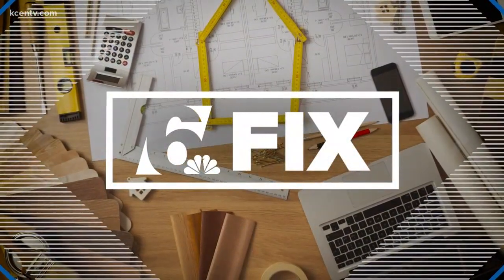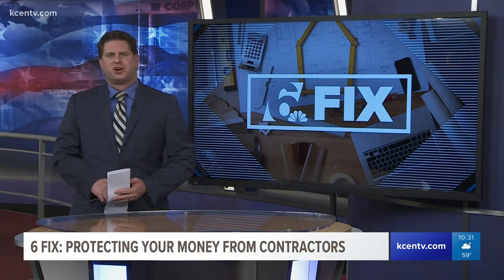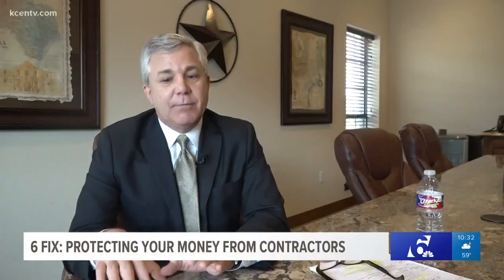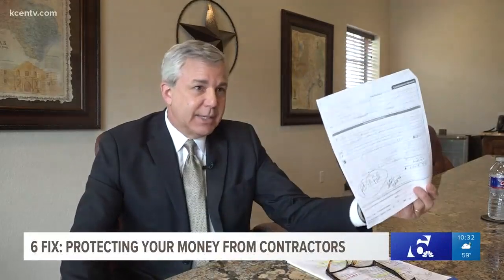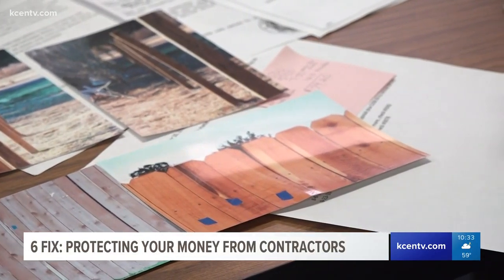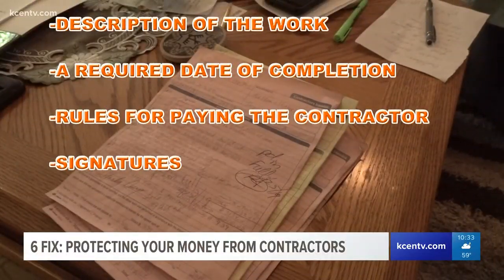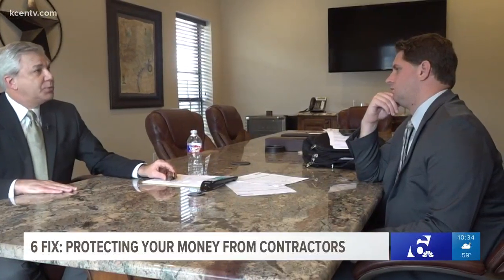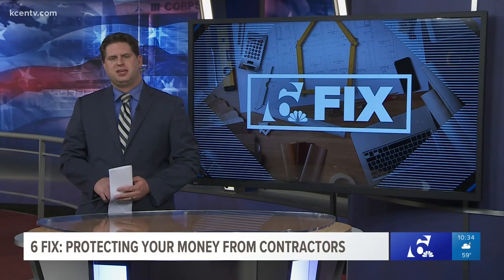6 Fix: 6 Questions you must ask before hiring a contractor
6 News has done covered multiple cases of contractors-gone-wrong, but how do you protect yourself form hiring the wrong person? Ask these questions first.